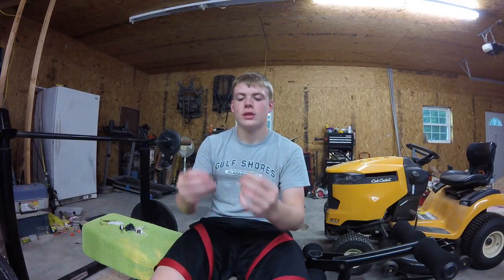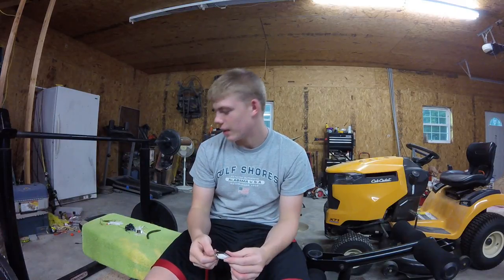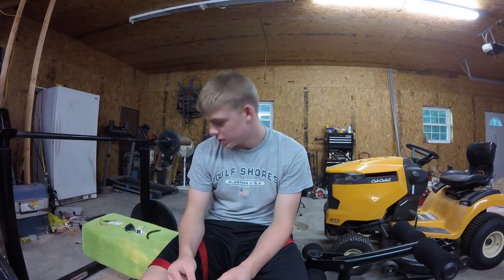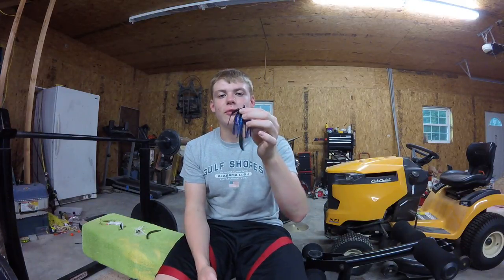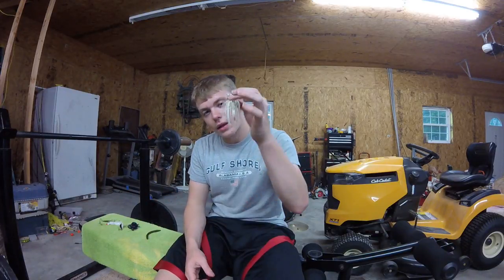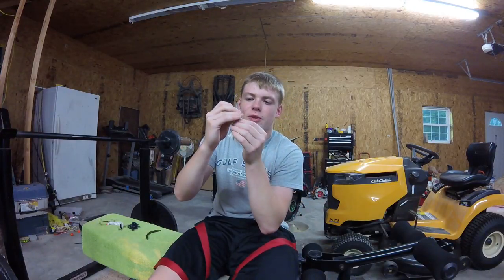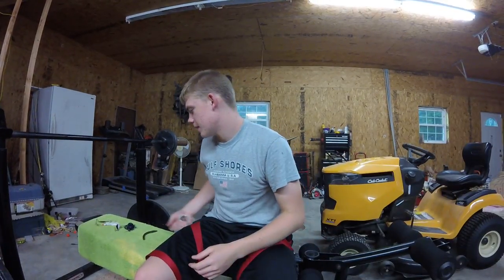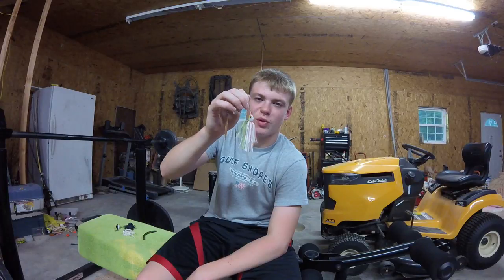Top 5 fall baits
This is a choice of my favorite 5 fall bass fishing baits.
New snapchat : trevsoutdoor-30 add me